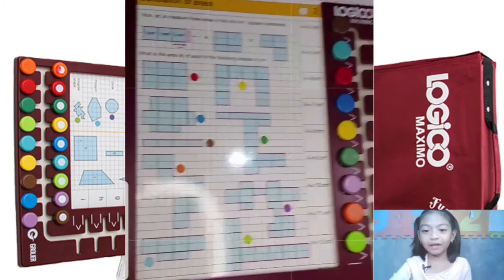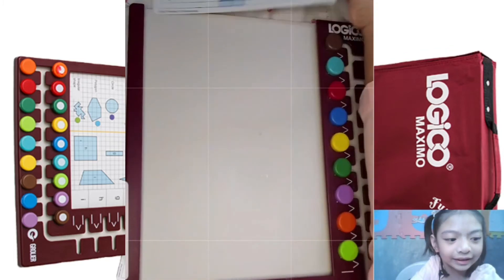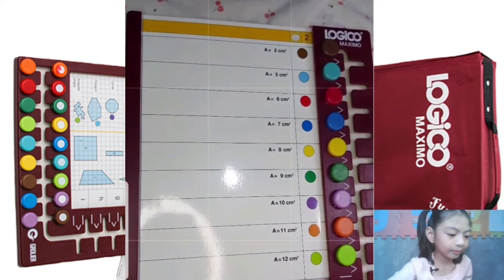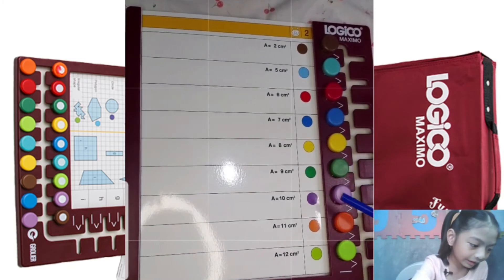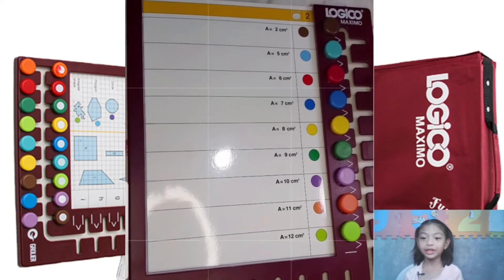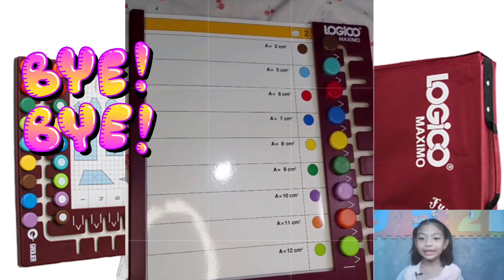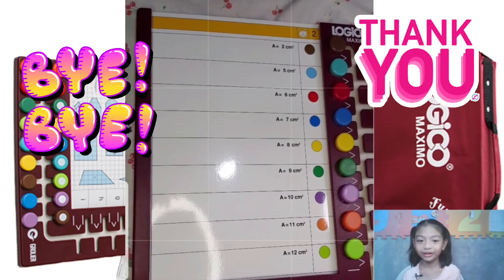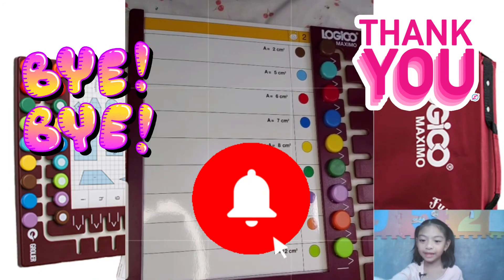Logico Maximo| Calculating Area| Let's calculate area with KAZ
Let's calculate area with KAZ! The Logico way!